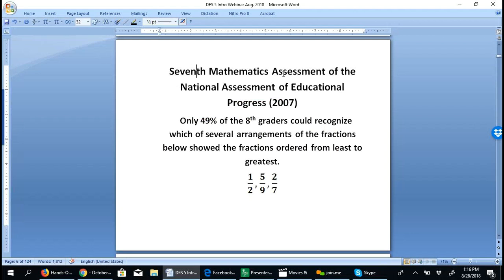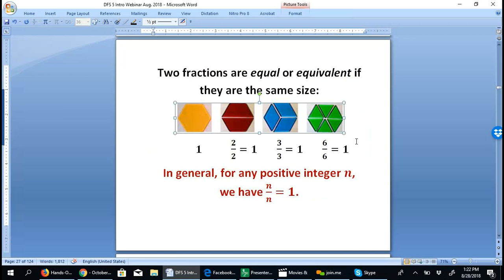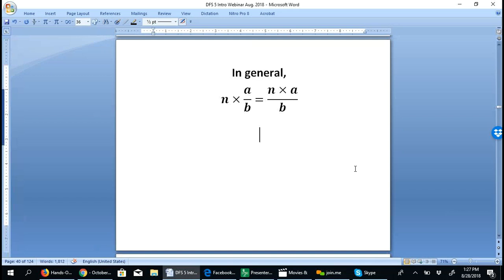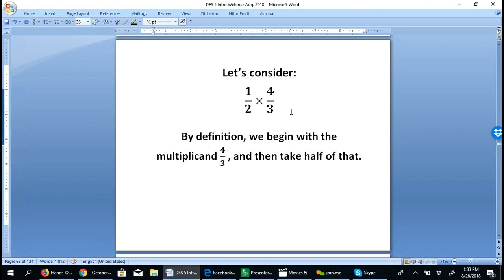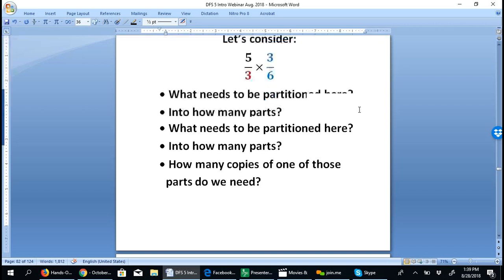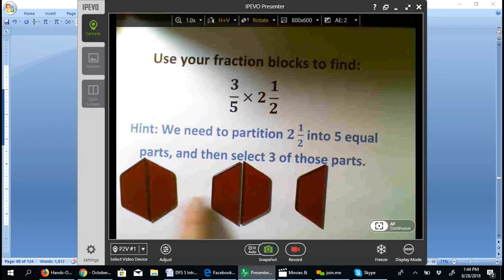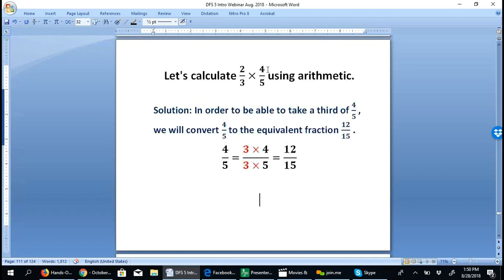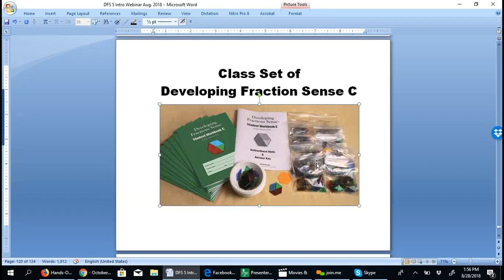Developing Fractions Sense 5 Intro Webinar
This webinar focuses on fraction multiplication as presented in the Developing Fractions Sense C Student Workbook.